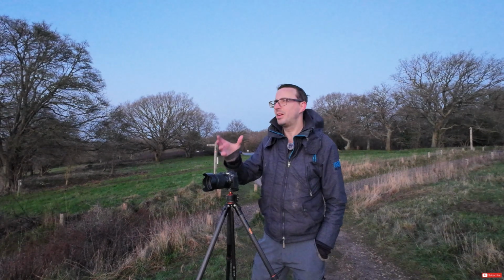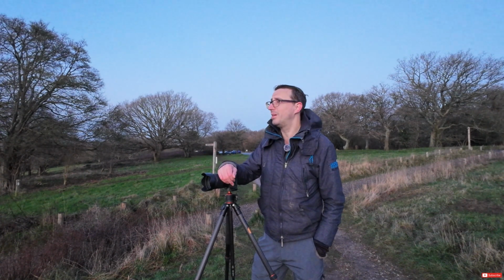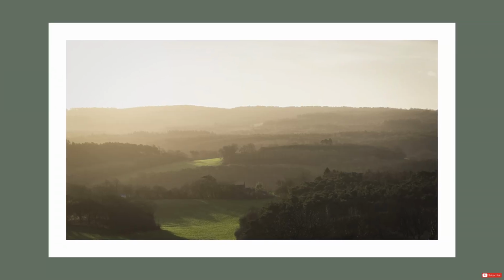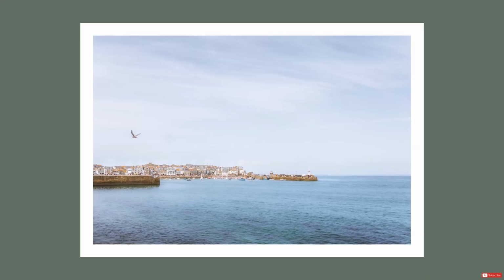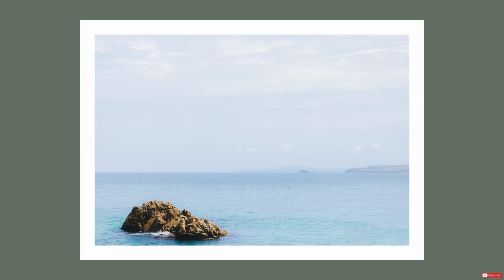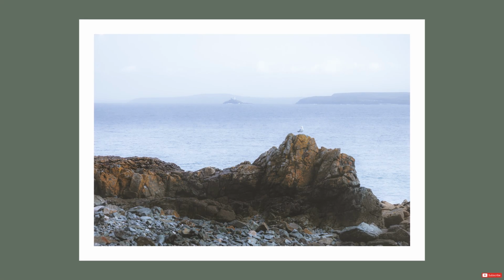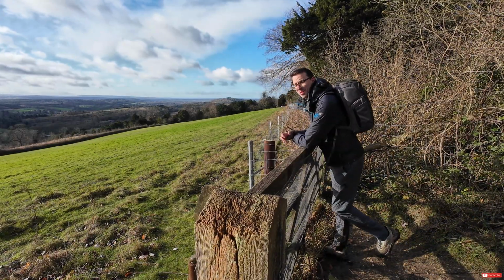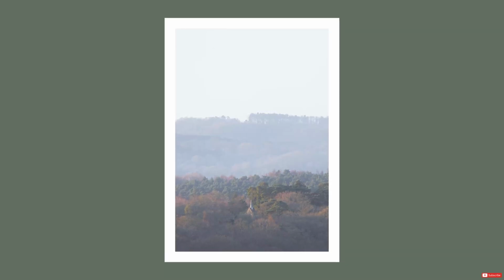Learning to be Better Prepared as a Photographer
Being prepared is key to capturing stunning landscape photography shots. In this video, I’ll share essential photography tips for staying ready when the unexpected happens — from fast-changing lighting conditions to discovering new photography locations.

Learn how to pack the right photography gear, scout unfamiliar areas, and react to fleeting moments that can transform your images.

If you enjoy my, perhaps consider supporting me with a 'coffee' ☕️ - and I'll do my best to keep producing videos, and improving my work

📌 Timestamps:
00:00 Be Prepared
03:11 Too many Choices
05:01 Get Yourself Organised
07:54 Not What I was Looking For